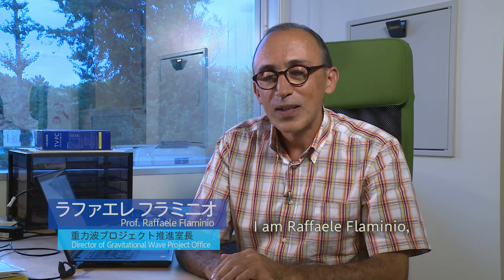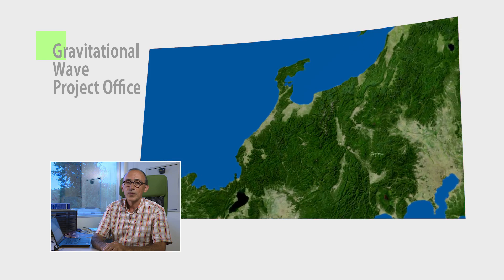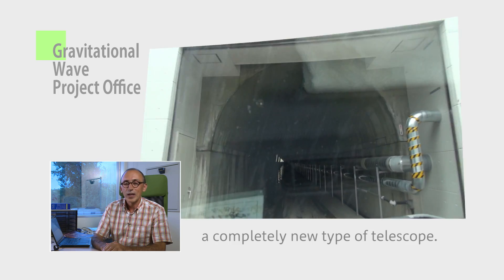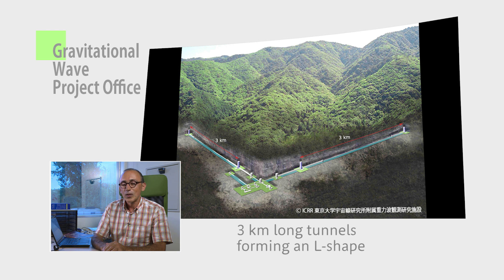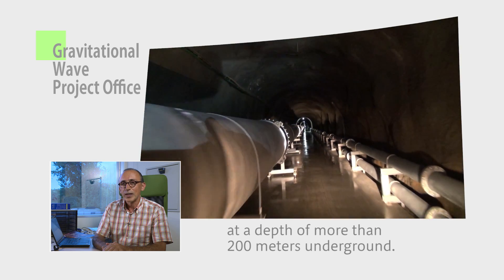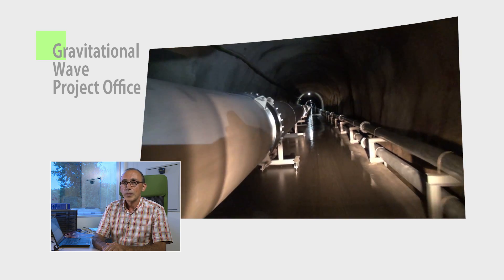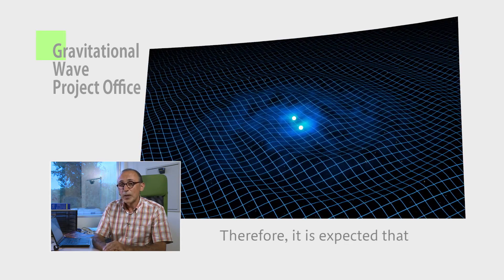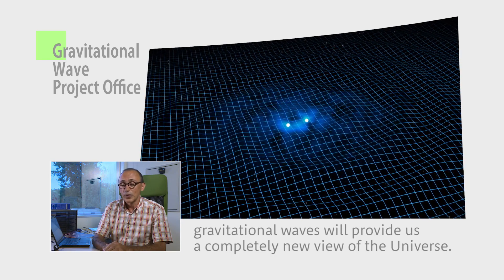NAOJ Gravitational Wave Project Office Short PV